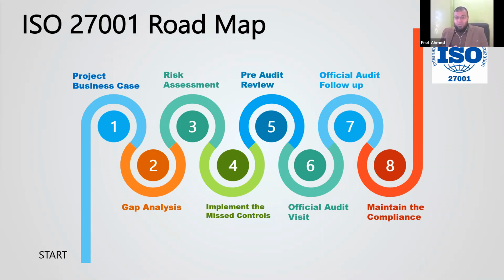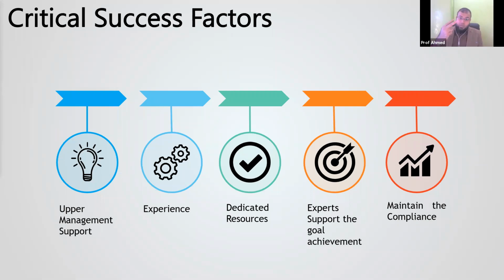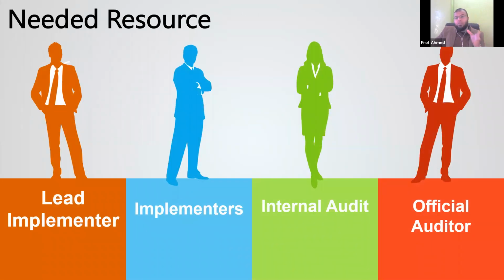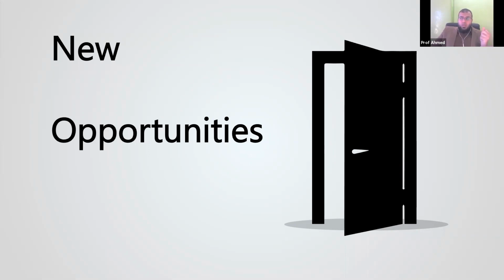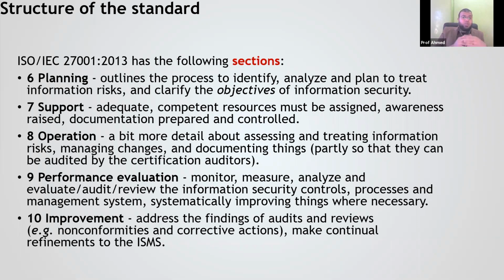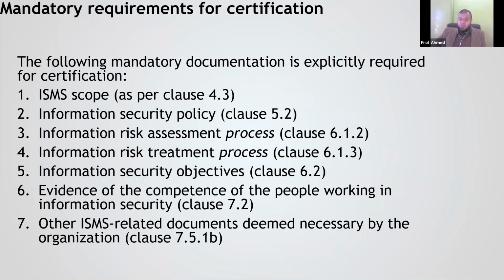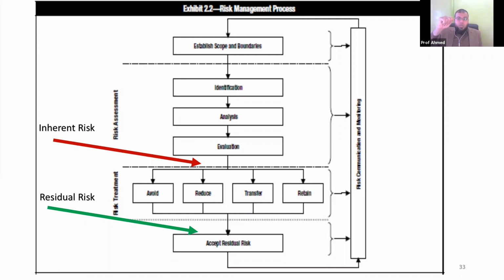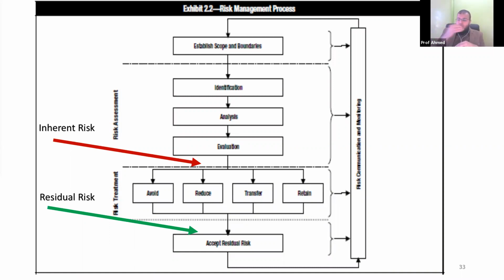ISO 27001 RoadMap Fawzy 28 Jan 21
in this webinar we have discussed the Road map to implement ISO 27001 starting from creating the business case until getting the certification, also we will discuss the certificate maintenance after being compliant
clear Road Map easier objectives achievement!